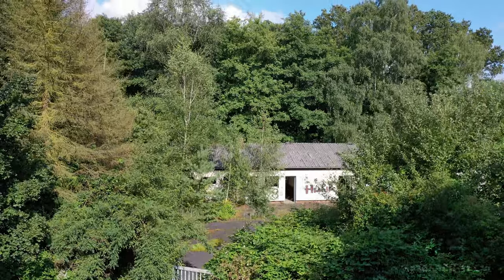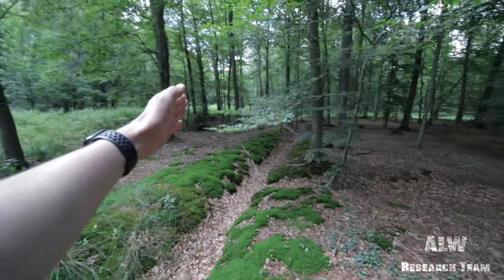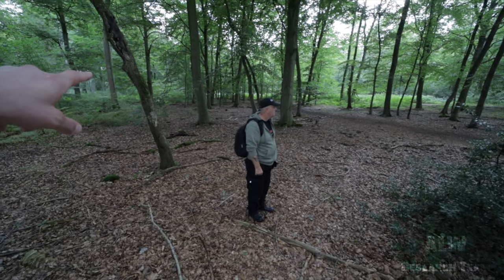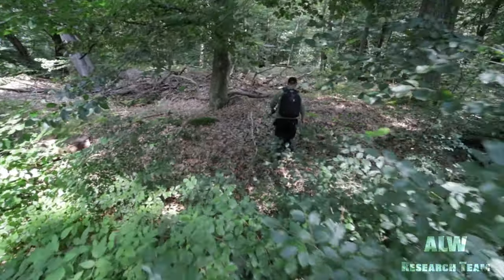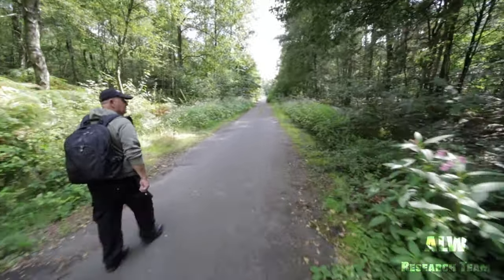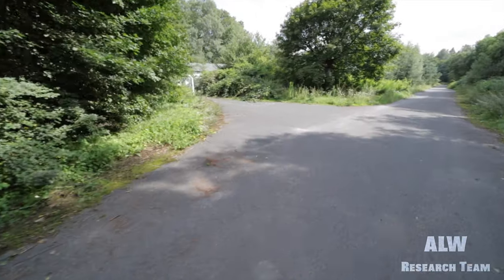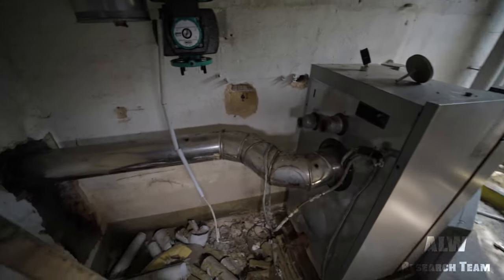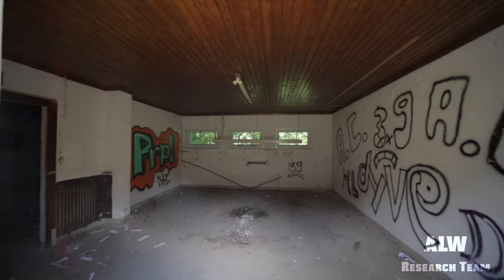Germany's Western Front WW2 Trenches & Barracks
Germany, near the Netherlands border, there is a German Army Barrack and Firing Range dating back to the Second World War. Adolf Hitler's Germany enforced the Nero Decree where any advancement of the Allied forces was to be halted at all cost.

The German Army dug in and defended the road from the Dutch Border towards the Rhine. We find and explore the labyrinth of defencive points and fire trenches that would have been manned by boy soldiers as young as 16 years old.

On Monday, September 11, 1944, An American patrol crossed the border from the Netherlands into Nazi Germany. They were the forerunners of the Allied invasion that would end eventually end the Second World War.

Waiting for them were Axis Power Soldiers dug into to defensive positions. This is where we are on location in this video.

Hitler's last few Divisions of Replacement troops fighting for the Wehrmacht had around 6 - 8 weeks of basic training and additional training depending on specialty.

By March of 1945 this was reduced to 4-8 weeks with newer troops having to rely on manuals and the assistance of more experienced battle-hardened troops.

Training became more and more reduced as the Allied Forces led by Dwight D. Eisenhower as the supreme commander, and the United Kingdom's Field Marshal Bernard Law Montgomery, 1st Viscount Montgomery of Alamein, advanced towards the Axis Powers that were retreating to Germany.

The Axis Power Wehrmacht Soldiers commonly having to finish parts of their training at the front or during lulls in the fighting. The Trenches and dug in command posts here saw heavy fighting and losses on both sides towards the last weeks of the Second World War.

As part of a three Episode Series this will also cover a Firing Range and its workings then the Range Officers House.

Chapters
0:00 The Trenches
7:25 Barracks
17:40 Firing Point
20:58 Wrap & Teaser